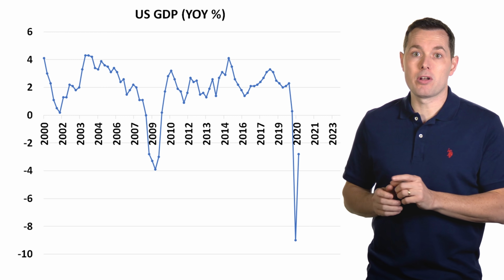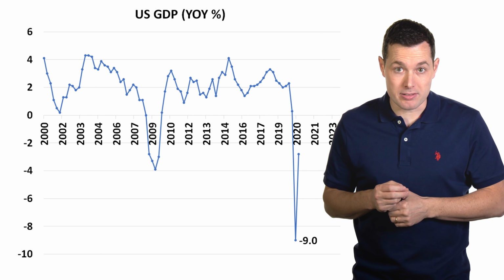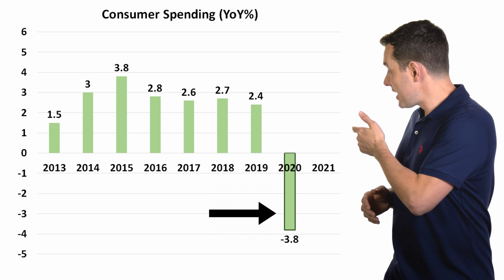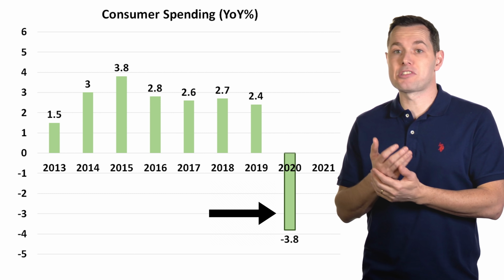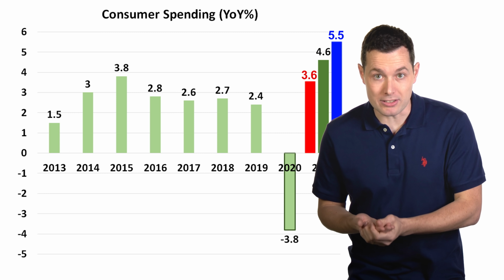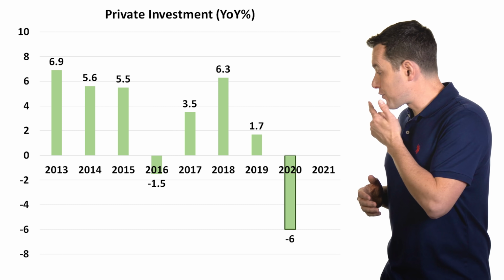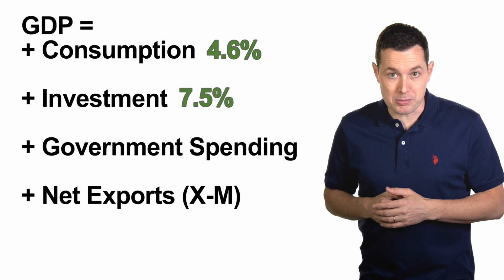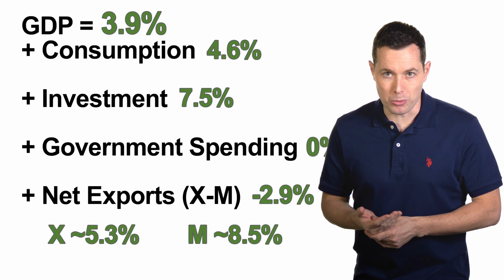2021 Economic Outlook - Forecasting Growth in the Economy in 2021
A quick review of where the economy could go in 2021.